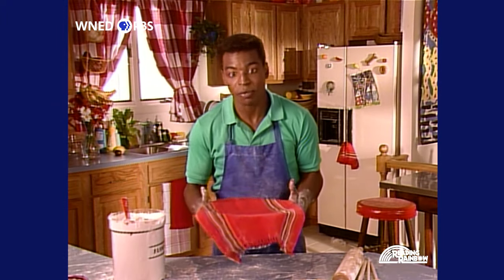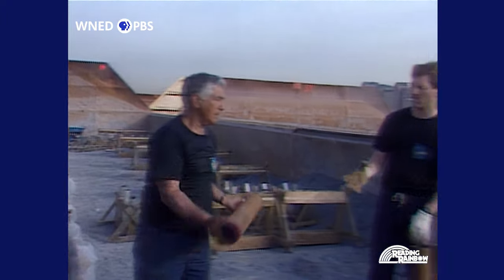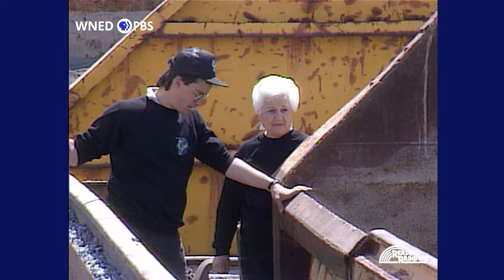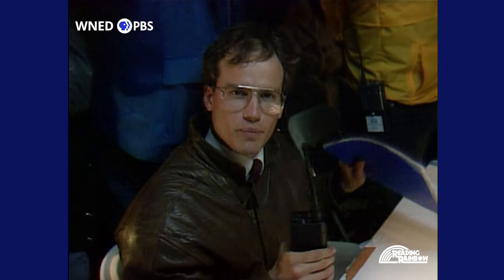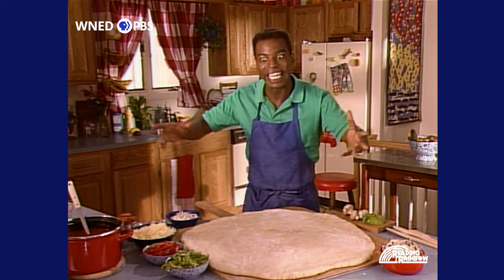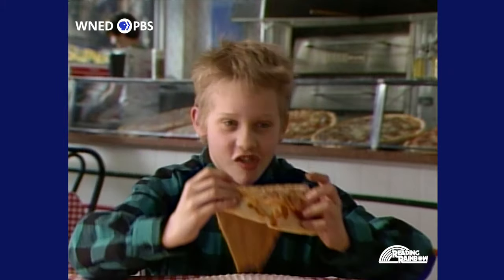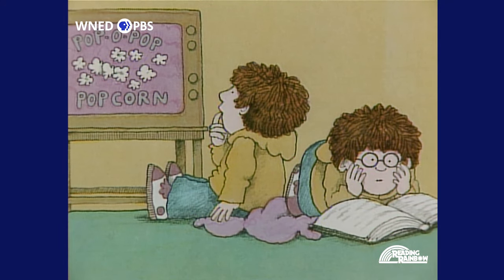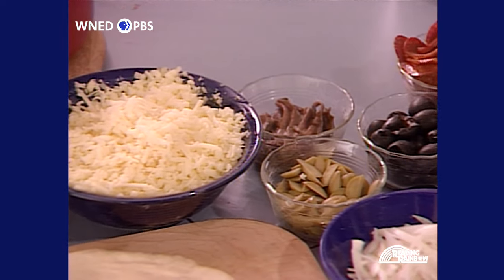Little Nino's Pizzeria | Reading Rainbow Complete Episode | 40th Anniversary Celebration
Tony loves helping his dad make pizza at their family restaurant until his dad decides to open a fancy new restaurant and everything changes. Teamwork, especially working together as a family, can be very rewarding. A family that works together in the fireworks business is interviewed. This book also inspires LeVar to make his own pizza. He explains how yeast works, shapes the dough, and tops it, not knowing that additional guests (an entire basketball team) would require him to order out!

Author & Illustrator: Karen Barbour
Narrator: Josh Saviano

This episode of Reading Rainbow premiered on PBS in 1990.

We are celebrating Reading Rainbow's 40th anniversary with the release of 40 full episodes of the classic PBS children's series.

to find family activities you and your child can do together after watching this episode. Activities for this video are available in both English and Spanish.

PBS LearningMedia offers support materials for teachers and students.

Reading Rainbow was created in 1983 because of the “summer loss phenomena,"" where a child loses some of their reading skills because they read less during the summer. Reading Rainbow quickly grew into a broadcast blockbuster, classroom staple, and cultural icon.

Reading Rainbow and the Reading Rainbow logo are the registered trademarks of WNED Buffalo.